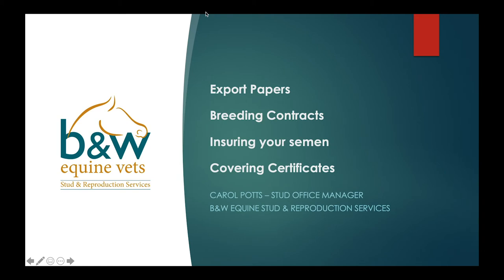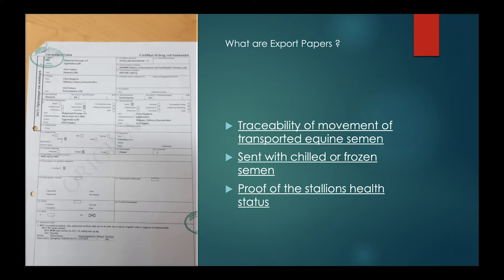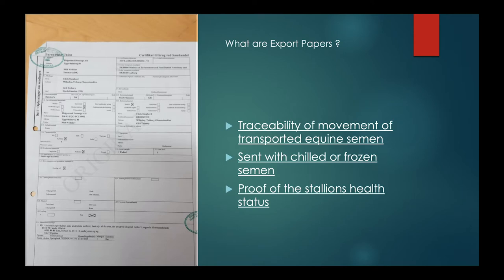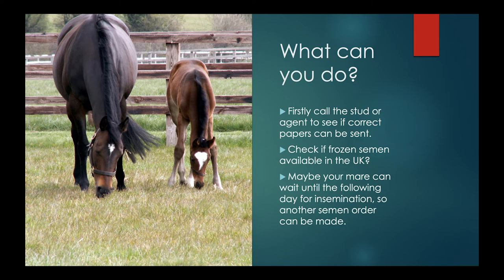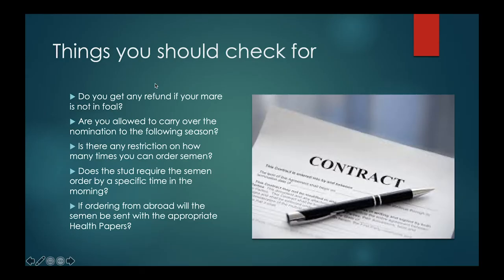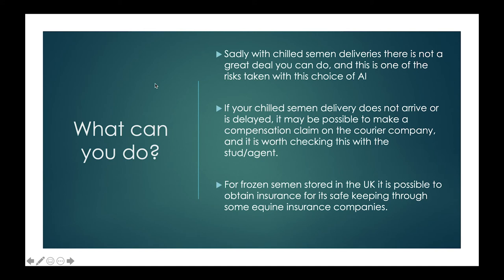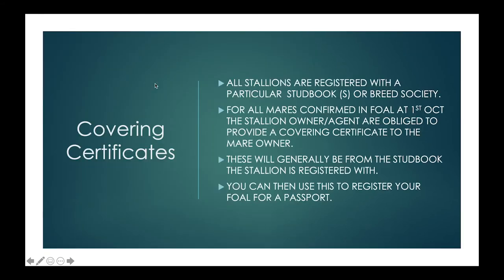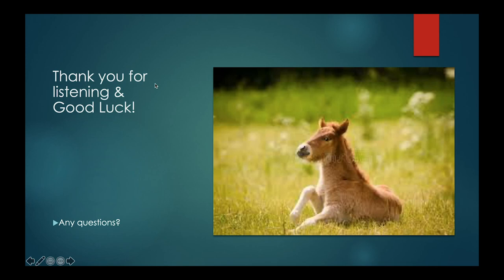Breeding Paperwork; from stallion contacts to foal passports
Covering all the paperwork required when breeding from horses - export papers, breeding contracts, insurance, covering certificates and foal passports.